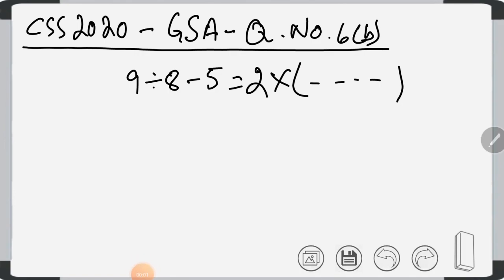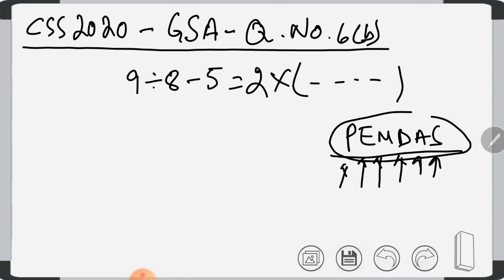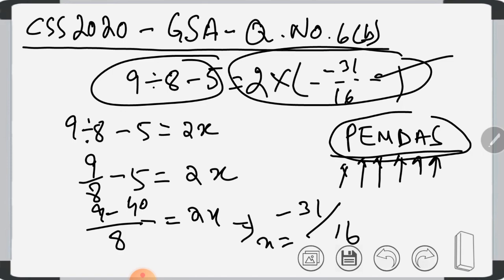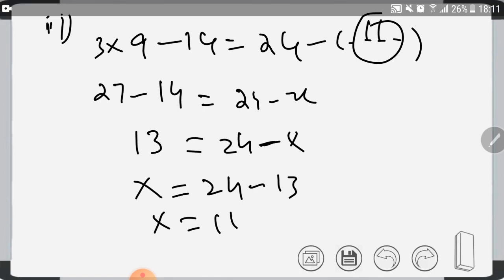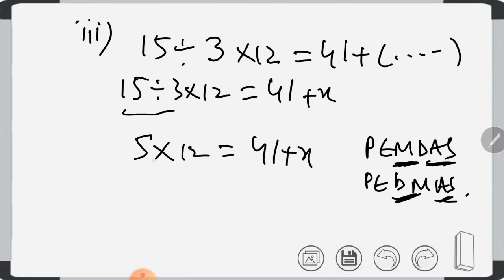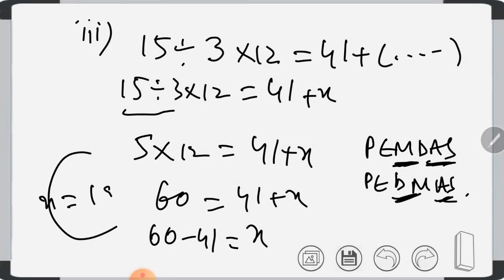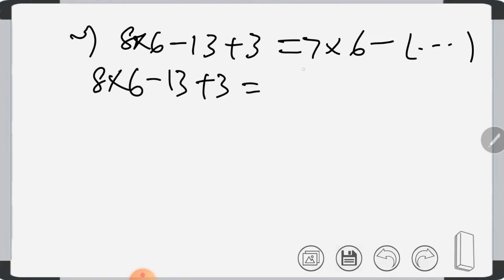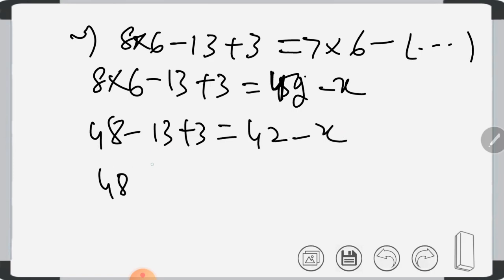CSS 2020 Solved General Science and Ability Paper Mathematics Portion Q.No.6 (b)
CSS 2017 Solved general science and ability past paper. Solved general science and ability paper mathematics portion. Guidelines for the preparation of CSS 2020 and CSS 2021. Tips to pass the CSS exam with high marks. CSS Mathematics Planning for high marks.
CSS2018 Solved GSA MathPortion Mathematics Algebra Trigonometry # Calculus Geometry Past Papers Previous Statictics Pie Charts Graphs in Mathematics Hidstogram in Statistics. Percentage and Calculation from pie charts.